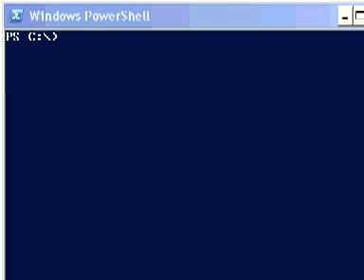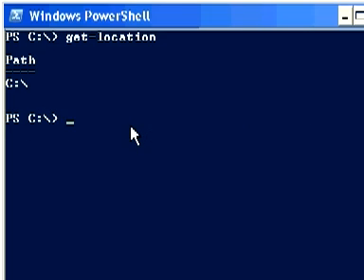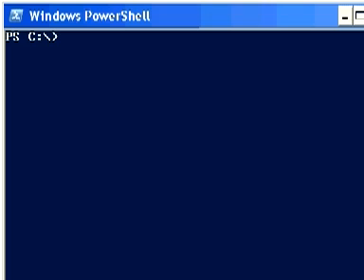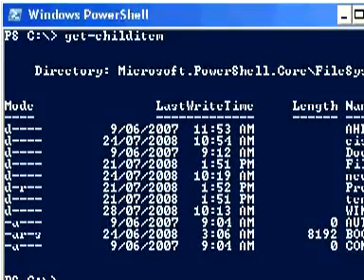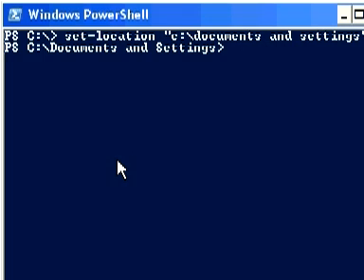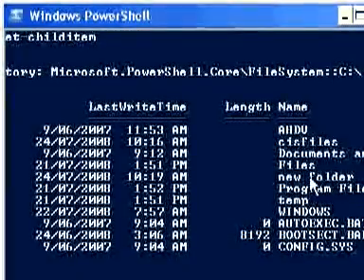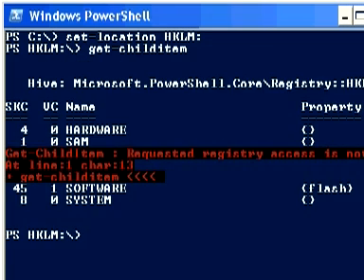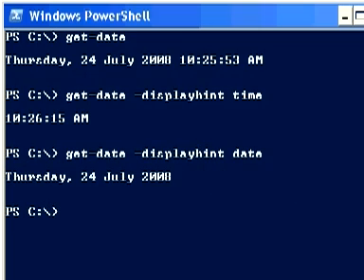Introduction to Windows PowerShell Part 1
An introduction to the PowerShell with examples to show navigation, creating new files and folders, saving output, pipelining, creating and running PowerShell script files.